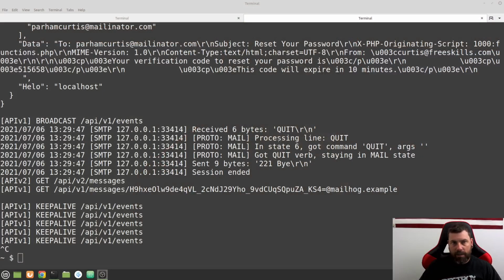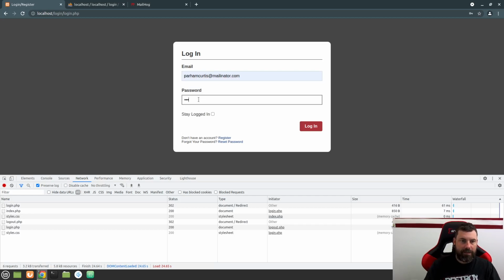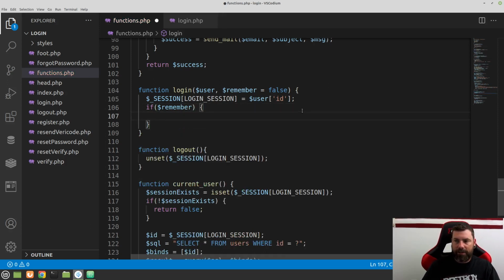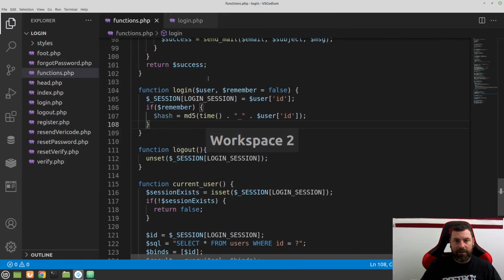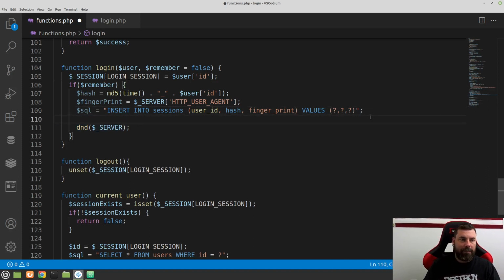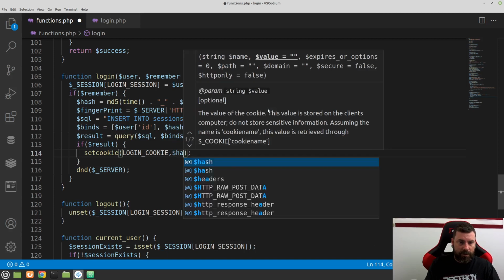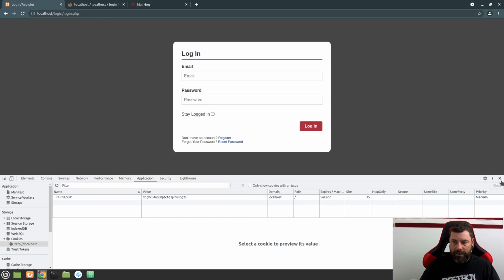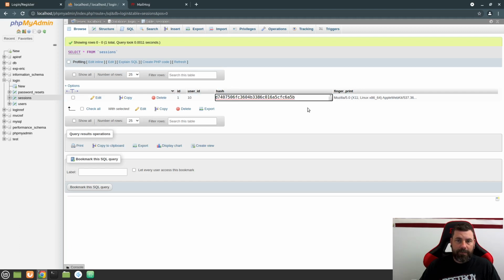Web Dev 5 - 18 Remember Me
In this video we give the users the ability to stay logged in. We store a cookie on their browser when they log in that lasts for 30 days.

HTML
CSS
Javascript
PHP
OOP PHP
MYSQL
Git
MVC
Node.js
React.js